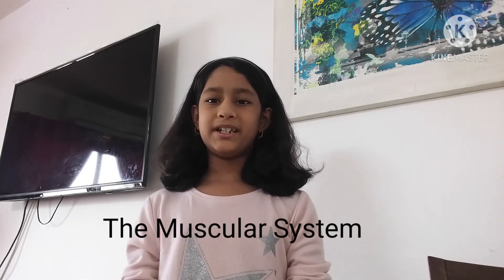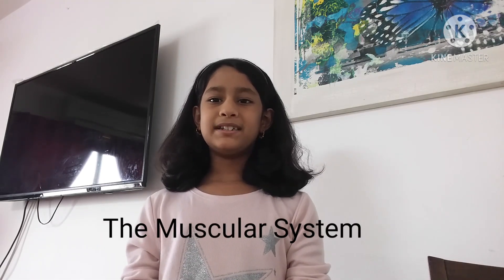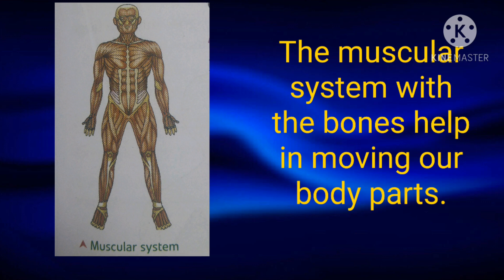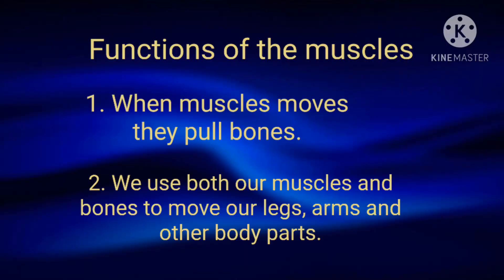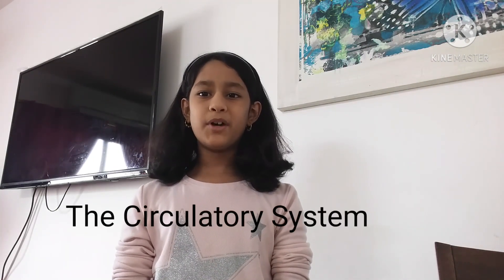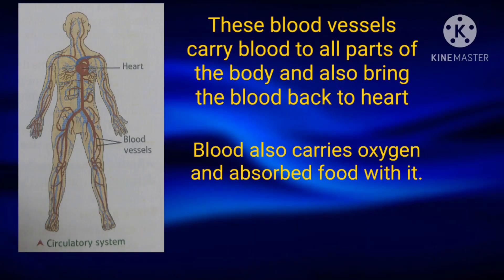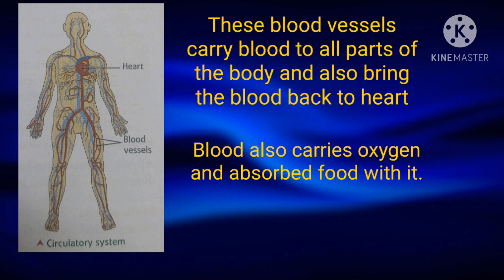The Human Body - Part 2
Hello viewers,

This video is about The Human body - Part 2 About muscular system and circulatory system. Suitable for kids of class 3rd.

Xoxo